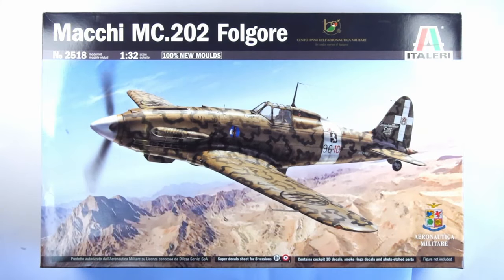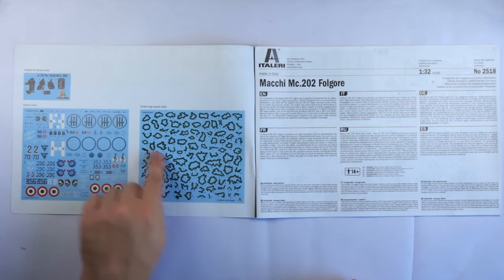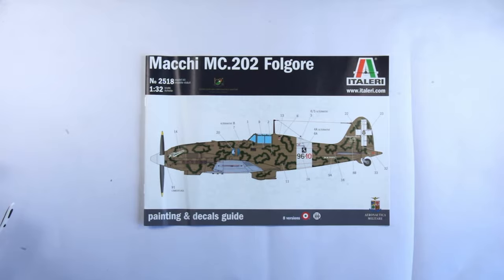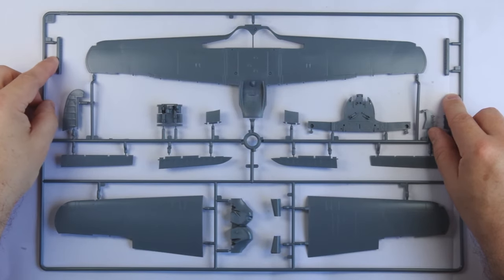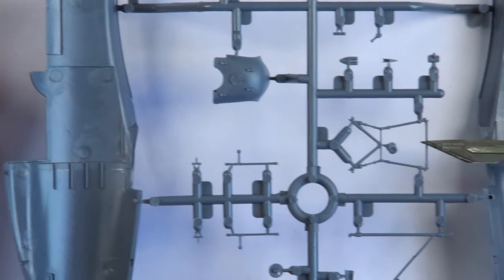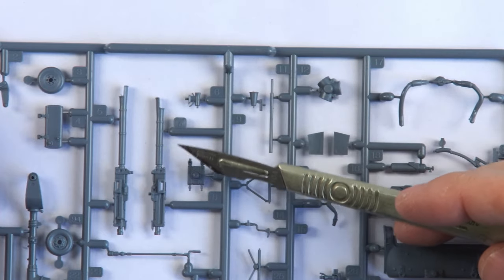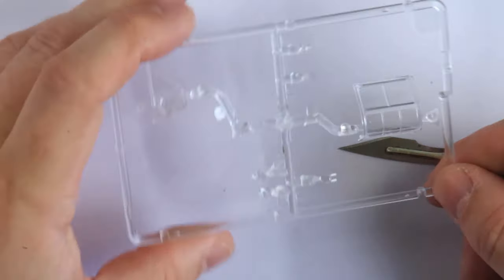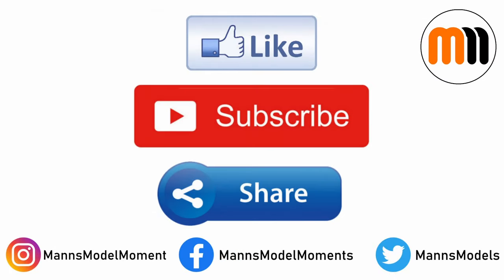Italeri 1/32 scale MC202 Folgore Unboxing Review - Beautiful but Pricey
Join me in unboxing the Italeri 1/32 scale MC202 Folgore to see what the Italians have brought to the table in their latest big-scale aircraft release. It's not a cheap kit, but is it worth it?

Video Chapters

0:00 Introduction
0:43 Unboxing
2:32 Instructions
5:25 Paint Schemes
6:16 Decals
7:02 Sprue Frames
9:30 Close-ups
16:20 Conclusions
15:46 Like, Subscribe & Share

Licensee:
u_ex8sb99phs

Audio File Title:
Sexy Urban Beat

Audio File ID:
120564

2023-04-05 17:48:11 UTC